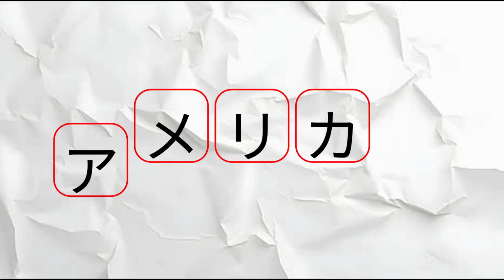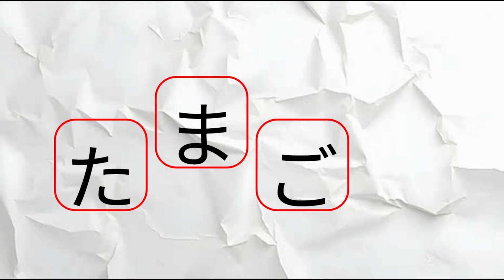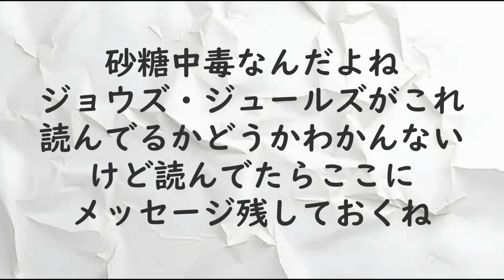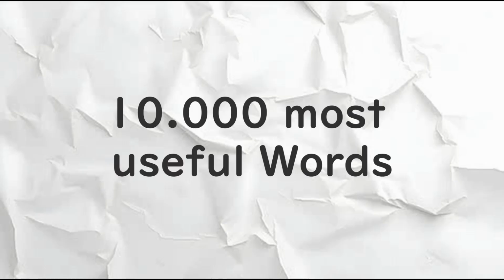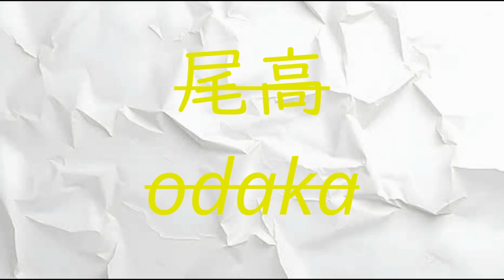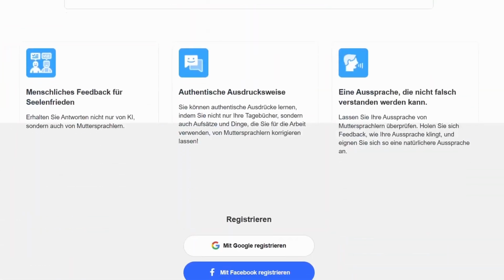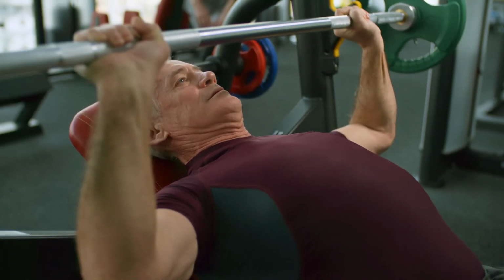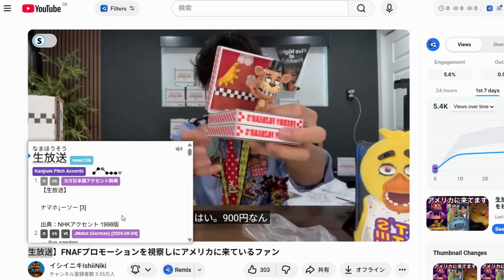You’re Pronouncing Japanese Wrong! here are some tips! (And How to Fix It)!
🎬 Timestamps:
0:00 - 1:40 What Pitch is and why to learn it
1:40 - 2:42 The four Pitch Patterns
2:42 - 3:50 Other info on the Pitch Patterns
3:50 - 6:16 Rules for learning Pitch Accent
6:16 - 8:12 How to learn Pitch Accent
8:12 - 8:51 The Quiz
8:51 - 9:45 Suggestions & Mentions & Outro

Thanks to jouzu juls @上手 ジューズ (Jouzu Juls) for his feedback on my last japanese video i did

*Sources*
🎵 For Pitch / Speech 🎵:

Dictionary
NHK 2016 for yomitan

*Jouzu's awesome comment*
just watched your video
l split my comments into 2 sections, first about the actual japanese stuff, and second about the video itself:

*Japanese stuff*

I like your usage of the + - x ÷ & signs to parallel to what Kanji are like

I see you referenced Dolly's video on tenten hooking. Something to note about that is that it's actually called Rendaku and is quite unpredictable. Personally, especially after going through Dogen's course too, I think Rendaku is not worth looking into, as in, it's not worth explaining *why* something is or is not rendaku-ed.

The sound sisters thing is a very Dolly styled explanation and I think it's fine. I personally do it differently but I don't see a problem with it.

When it comes to knowing the periods of Chinese where the Japanese word comes from-- I think it's a little bit backwards. Like I don't know a single person who knows that 過去 is a Buddhist term.

Personally I think that way of explaining might be a bit more confusing than worth- because now people are gonna have to look for what Chinese era a kanji is from and try to remember it that way, which is just extra effort than remembering what a thing sounds like.

The thing with mnenomics is great I think. But as someone who has a little bit of Chinese background, and knowing Chinese/Japanese natives, I know a secret that they do that isn't mnemonics.

General idea that stroke order isn't needed I agree mostly (But it's not needed for JLPT or kanken).

Personally I would put a big caveat on the actual rules of stroke order:
1. Not everything follows the top down, left to right rule (particularly if you analyze kanji shapes & structure)
2. China, HK, Taiwan, Japan all have different stroke order for certain words. Yet the end result is the same." And " The video itself

First thing that stood out to me is you saying "let's begin" 3 minutes into the video -- it makes it sound like the previous 3 minutes were not important as you haven't started yet.

That's a super important thing about YouTube, start the video fast.

When it comes to your presentation, I'm not sure about the mask. Me personally, I have no problem with it, but I know that psychologically speaking, it kinda doesn't allow the viewer to connect as much.

Something else you could do is reposition your camera a bit so you're either more in the middle, or on one side of the screen. There's also a lot of wasted head space above your head. You can also move the camera back more and zoom in instead so that the background can have more depth blur.

I like your music choice, and it's not too loud or distracting. Also lol you found where I get my broll off pexels lmao. I actually changed broll sites, but am using a paid one now. Your cut ins with Broll is also pretty good!

I dropped a like as I can see the effort you put into the research for this! 💪